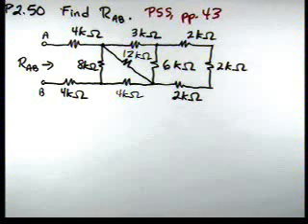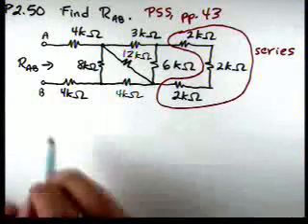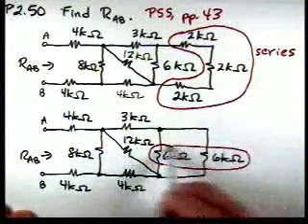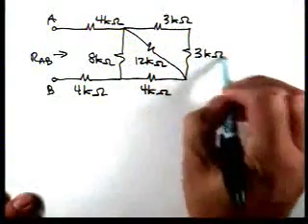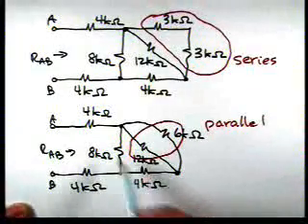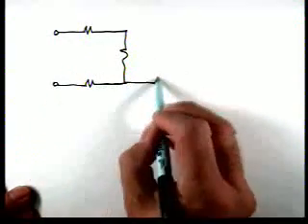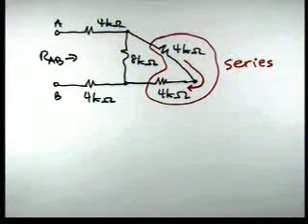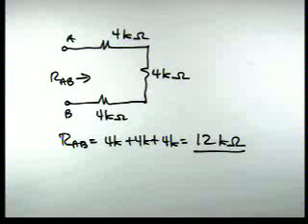chapter_2 basic circuit analysis.wmv